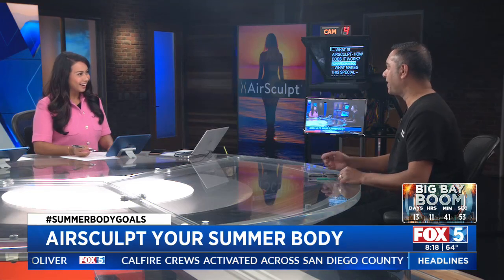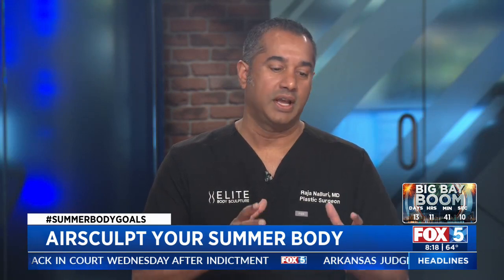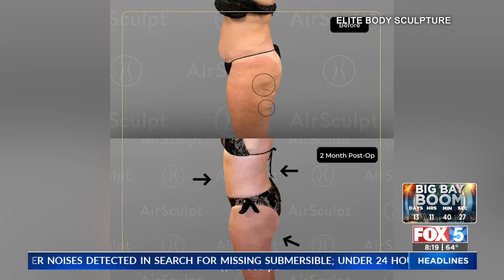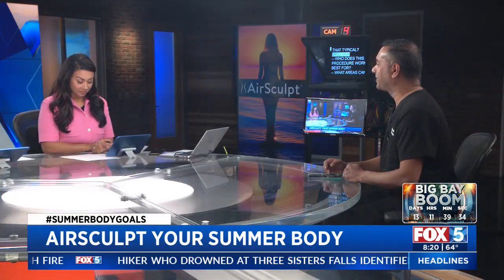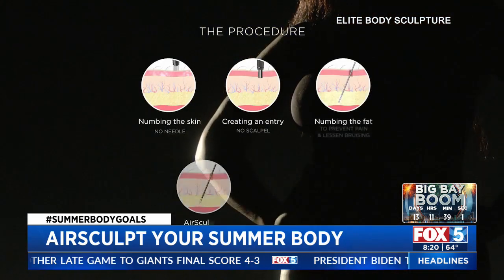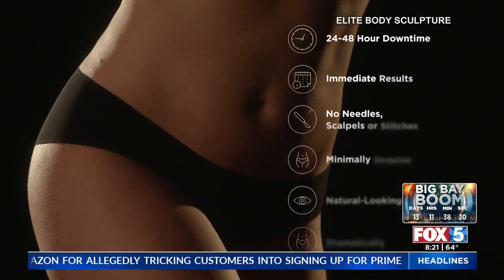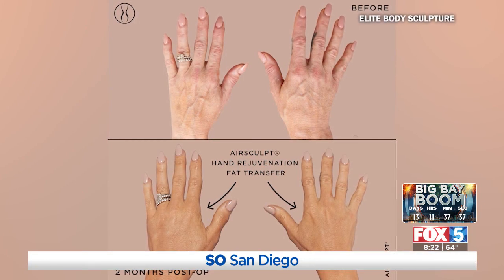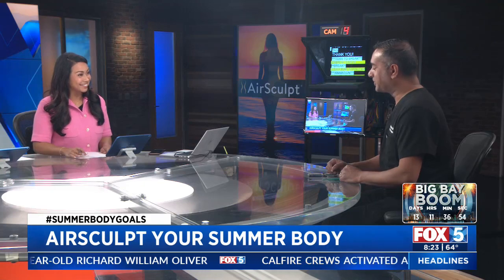Achieve Your Summer Body Goals with Airsculpt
Dr. Raja Nalluri talks to us about a new way to sculpt your body with Airsculpt.